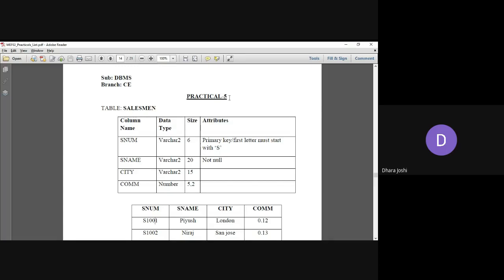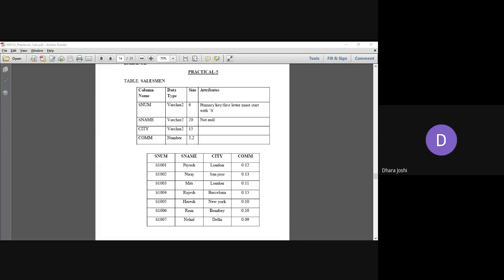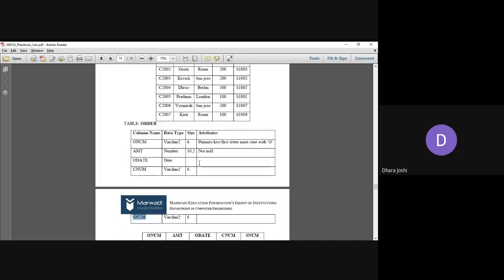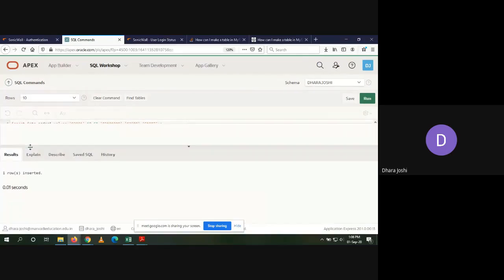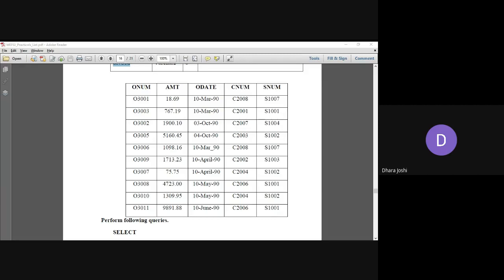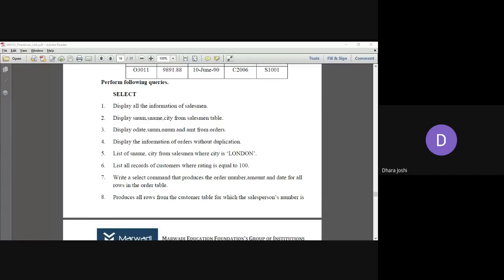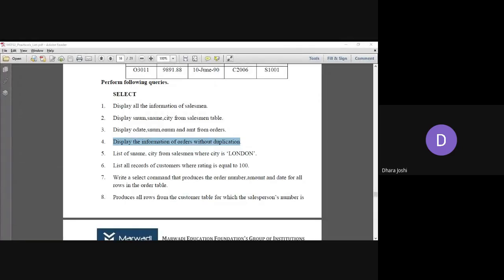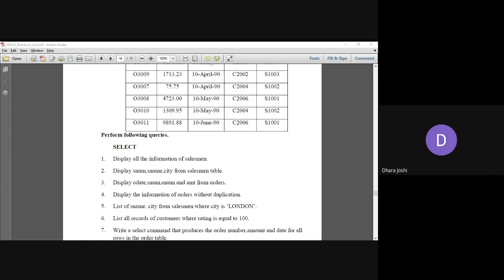DBMS_LabC_Practical5_Part1_DRJ